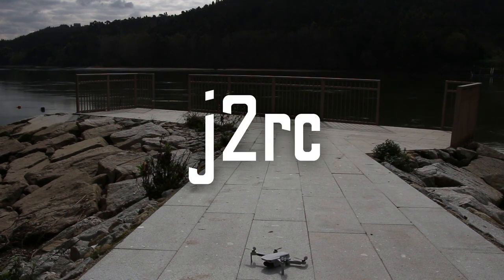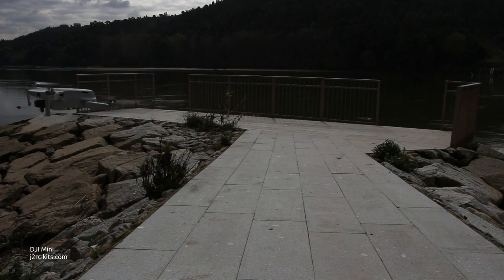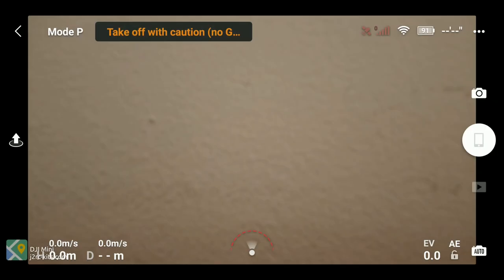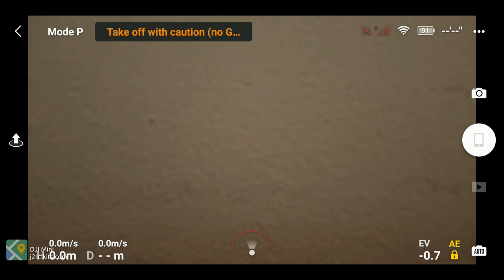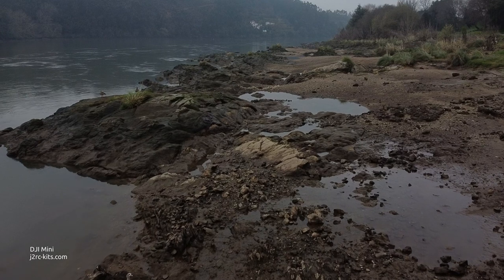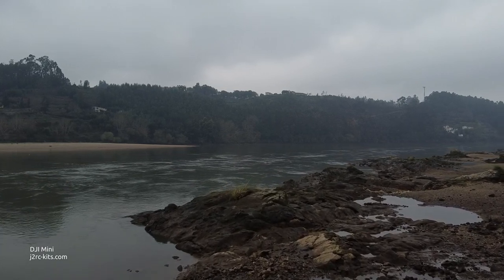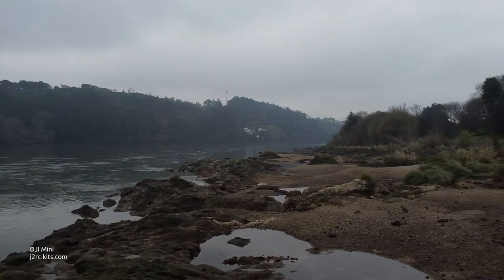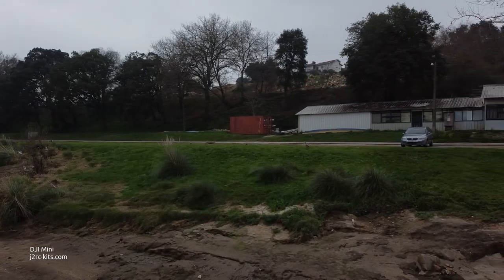Dji Mavic Mini First Impression and Sample Footage - Best drones for beginners Ep1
DJIMiniJ2RC - The new amazing drone from DJI come to our Youtube channel! This is our first video of the serie DJI Mavic Mini First Impression and Sample Footage. These flights of DJI Mavic Mini Combo are presented by JFig. Mavic Mini is one of best drones for beginners.

Here is some sample footage shot on the DJI Mavic Mini in his first flight over Douro river, near of Porto city.

JFig is a beginner in this world of drones and the Mavic Mini Combo is his first drone... we will all certainly discover a lot about DJI drones with his help and to learn how to fly this fantastic new mini drone.

Has a beginner, JFig will, over the course of these weeks, share his steps in this adventure and will create our DJI Mavic Mini beginners guide to help all us all to know this drone.

JFig is a good photographer and passionate about discovering new landscapes. Now, equipped with its new DJI Mavic Mini drone and its cameras, it will certainly bring a lot of value to our Youtube channel. You are very welcome friend JFig.

"Small and relatively cheap, DJI's Mavic Mini Combo will remove a lot of the barriers that have long prohibited most people from getting into drones, though it does come with its own potentially deal-breaking issues.

Potential drone pilots that want to get a good drone, without breaking the bank, have another option now. But DJI Mavic Mini may actually be the very best option for under $500 and maybe the DJI Mavic Mini is one of best drones for beginners.

The compact yet powerful DJI Mavic Mini Combo is the perfect creative companion, capturing your moments in a way that effortlessly elevates the ordinary. Together with the easy-to-use DJI Fly app, you’ll enjoy a simplified flying experience and a perspective unlike any other:

- 249 g Ultralight
- 30-min Max Flight Time
- 4 km HD Video Transmission
- Vision Sensor + GPS Precise Hover
- 3-Axis Gimbal 2.7K Camera

Weighing under 250 grams, DJI Mavic Mini is almost as light as the average smartphone. This makes it exceptionally portable and places it in the lowest and safest weight class of drones, which in many countries may exempt it from certain regulations.

DJI Mavic Mini supports 12MP aerial photos and 2.7K Quad HD videos. A 3-axis motorized gimbal provides superior camera stability and ensures clear, ultra-smooth footage.

A dedicated remote controller maintains an HD video feed at a distance of up to 4 km.

DJI Mavic Mini’s weight allows it to stay in the air longer than similar consumer FlyCams on the market. Enjoy up to 30 minutes of flight time with a fully-charged battery.

DJI Mavic Mini or DJI Mavic Mini Fly More Combo?

For many people, the biggest draw of the Mavic Mini Fly More Combo is the extra batteries. You get three in the kit instead of the single battery that comes in the standard kit.

Each battery enables up to 30 minutes flight, so the Fly More Combo gives you a flight time of up to 90 minutes.

You also get a charging hub that can hold all three batteries and charge them in succession. This has a much neater, user-friendly design that the Mavic Air’s battery charger as the batteries click inside the unit.

The other big win with the Mavic Mini Fly More Combo is the case. This is a neat, zip-closing semi-rigid case that has space dedicated to all the key components in the kit.

The Mavic Mini Fly More Combo also gives you 3 more pairs of spare propellers (along with the necessary screws) and an additional USB cable."

Best regards,

J2RC-kits.com - 16/02/2020

All rights full reserved to the authors and interpreters of the musical works inserted in this video.

You can use Bensound's music available under the Creative Commons License (with the black download button) in your multimedia project (online videos, websites, animations, etc.) for free as long as you credit Bensound.com.

Amazing music... thank you!